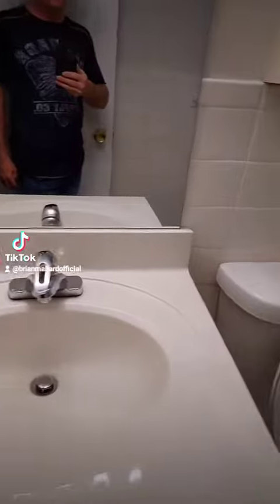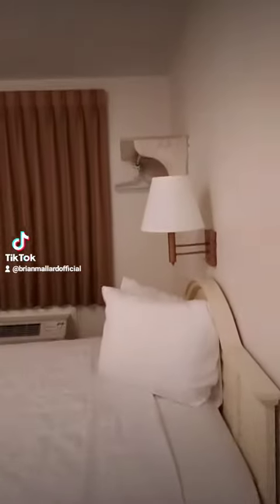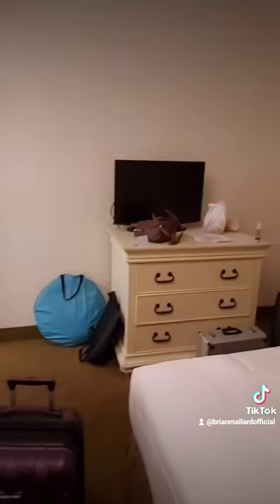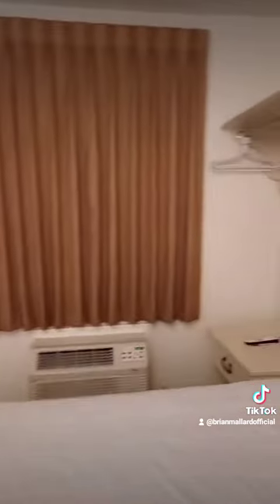Checking Into A Ramada Hotel In An Old Mom and Pop Building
Stacey and I, freshly checked into the beach hotel, have a look at where we have chosen to stay.